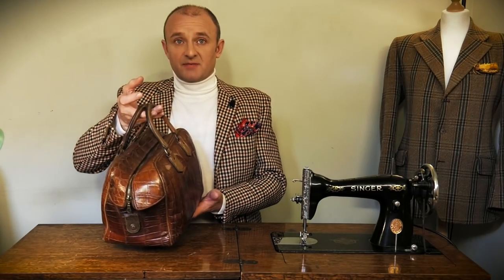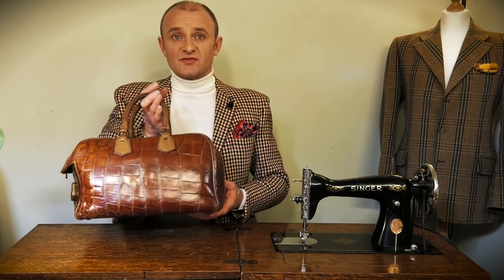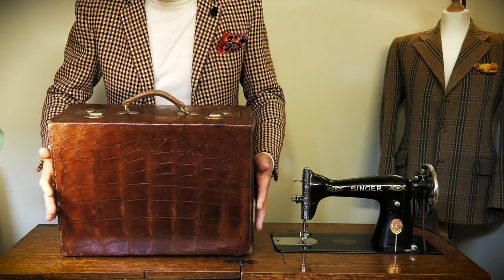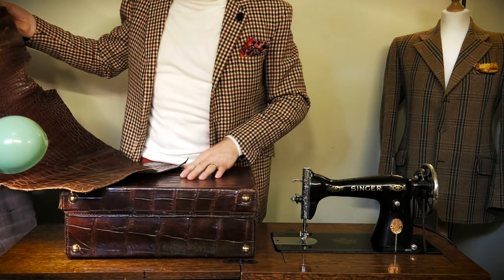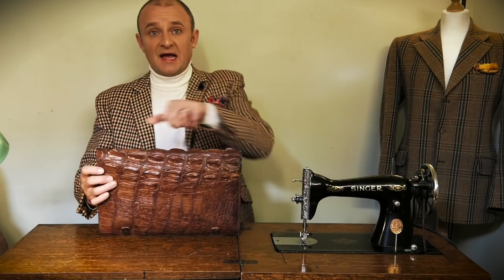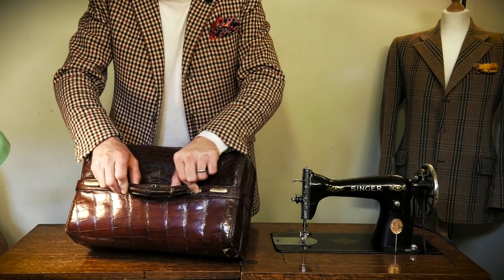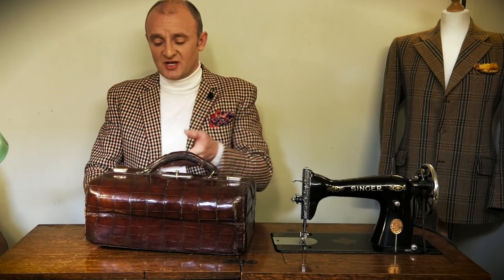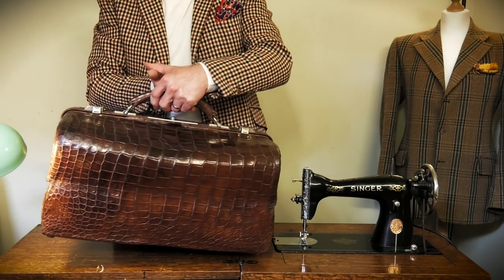Series 3: Episode 2. Exotic skins, larger items.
A closer look at larger exotic skins, wild & farmed animals.